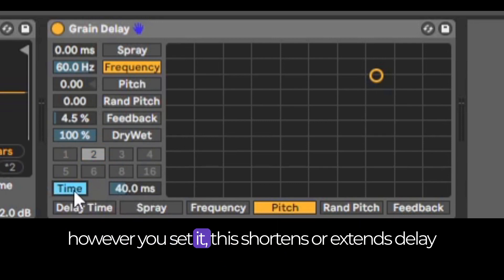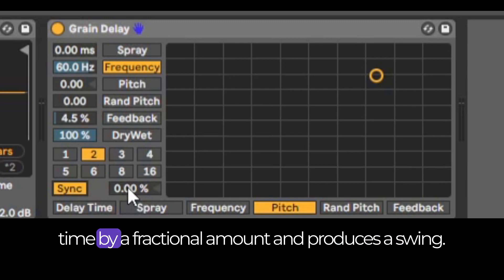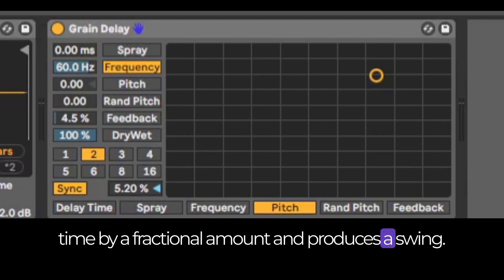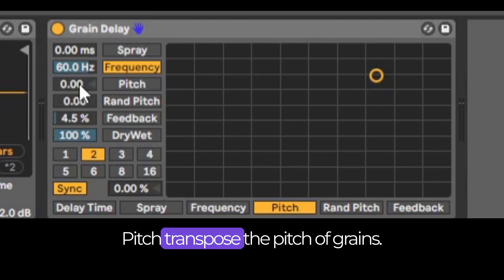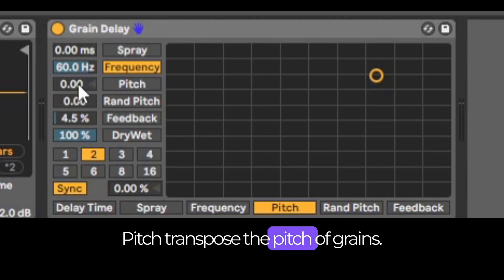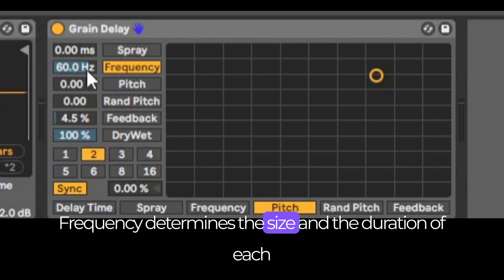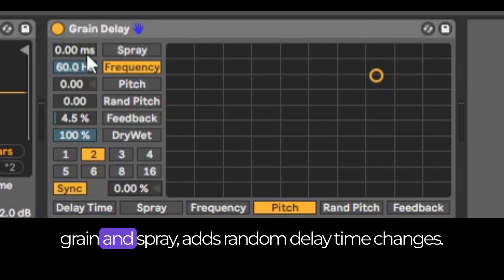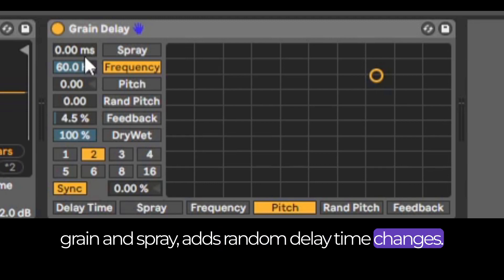18. GRAIN DELAY (Ableton Music Production)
In this episode of "HOW DO I" I explain a very wierd plugin called "Grain delay". You can create some alien type sounds so you can be very creative with it. I hope you learned something usefull and new.